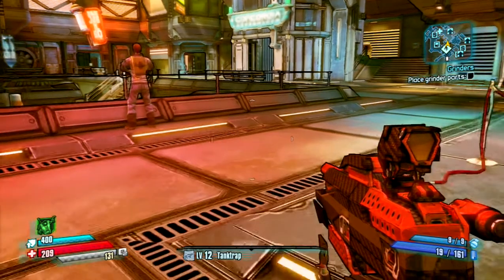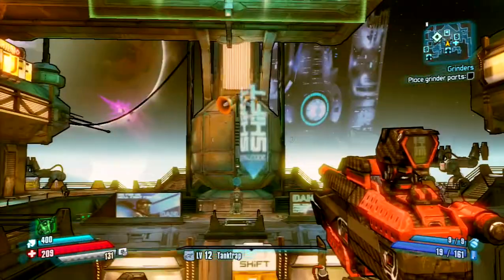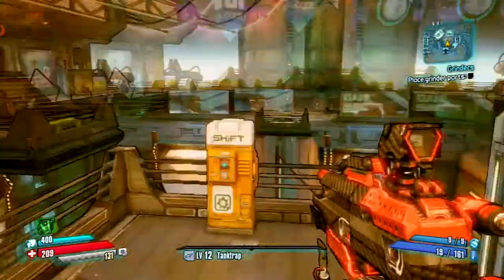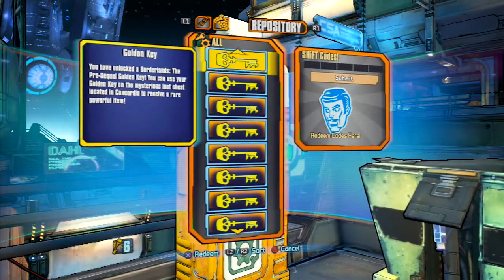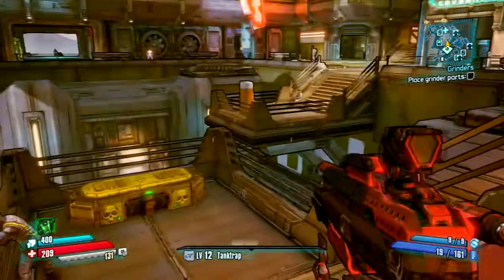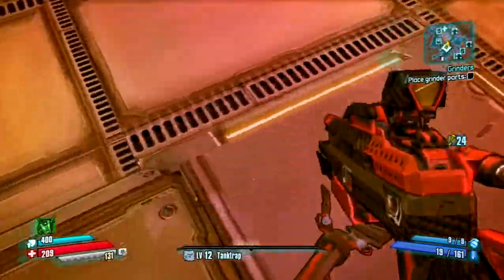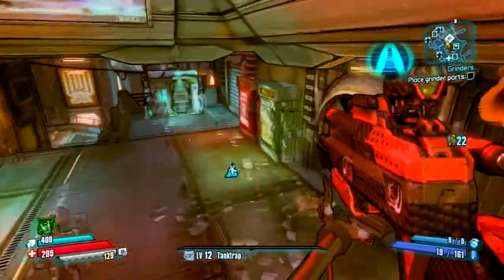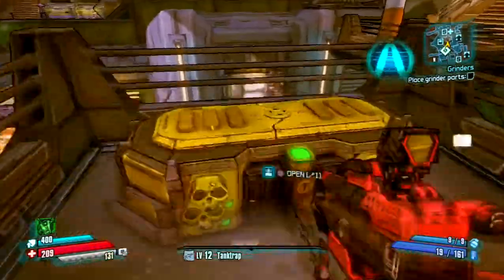NEW! Borderlands: The Pre-Sequel - Shift Code Machine! + 20 Keys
20 Key Code:
PS3/Vita - C55BT-S95HR-FZT5J-H3K3J-5H5TW
PC/Mac - C55BT-S95HK-HTT3J-B3J3J-5H5CR
XBOX - C55BT-S95CJ-CXX3R-C6J3J-5H5J3

TGMcentral Channel Information:

Hey Guys, This channel is mostly based around gaming, where we will be posting different typed of games and other things, they will
be videos from PC, PS3 and PS4.

will try our hardest to post weekly and sometimes post daily or when ever we can during the week as much as we can.

The T.G.M in TGMcentral stands for Tutorials, Gameplay & Montages which is going to be what the majority of the videos are
going to be about, that we post.

We really hope you guys enjoy our content and like us as individuals as well.

Our goal for the YouTube society is to grow our channel as much as we can while enjoying all the moments possible, we got
into the channel just to have fun playing games and making videos for them and we will end it in that way for when that day has
to come.

We would like to thank all of you guys for your support and we would really love it if we can grow this channel together and have
as much fun as we can.

Thankyou! :) Jordan & Ryan 'TGMcentral'